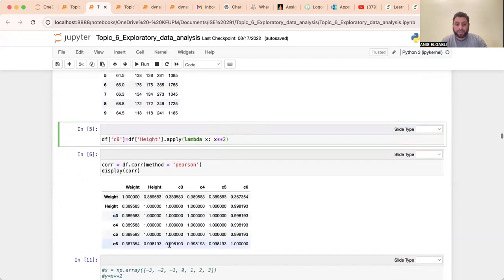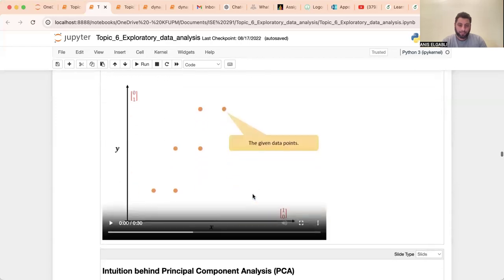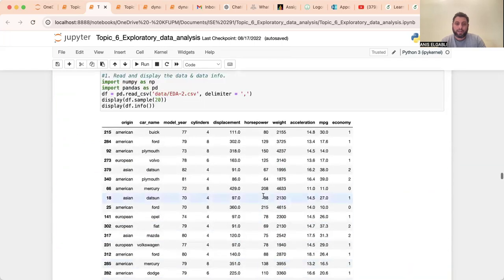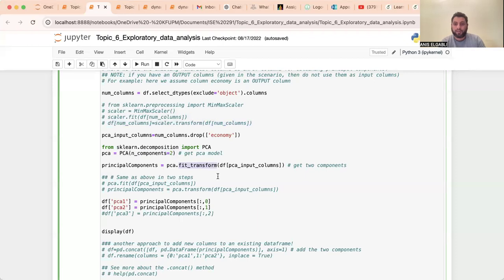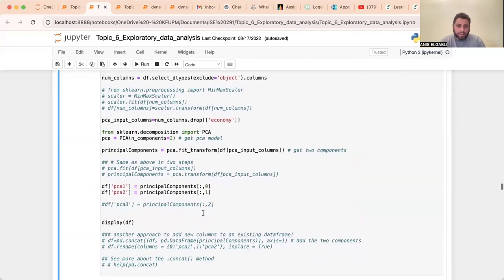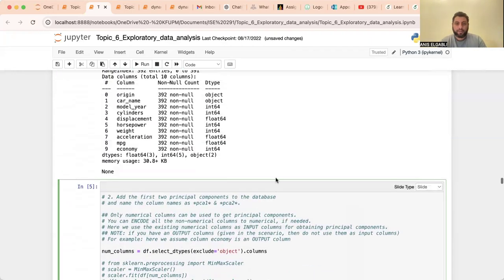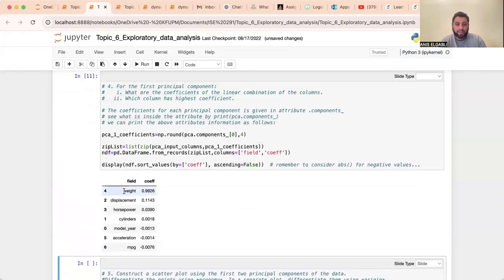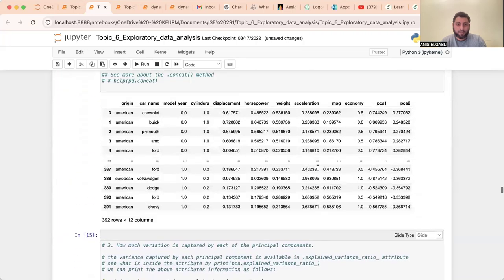Topic6 Exploratory Analysis Lec2